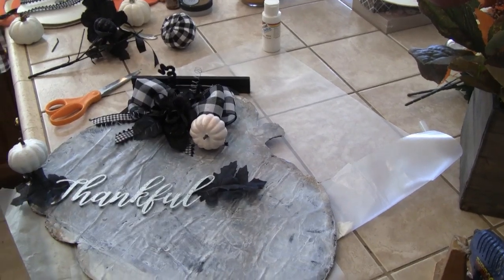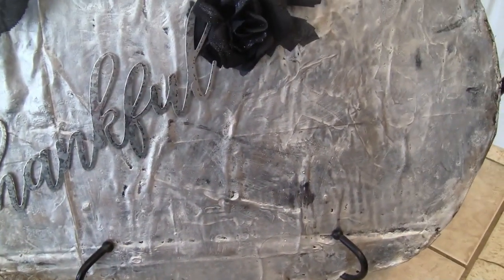How To make A Galvanized Looking Pumpkin Out Of A Brown Paper Bag!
You Guys This DIY I Am In Love With!
All You Need Is A
Brown Grocery Bag
Aleene's Tackey Glue
A Candle
 Rub n Buff
I Hope You Will Make One Of These Adorable Galvanized Pumpkins!